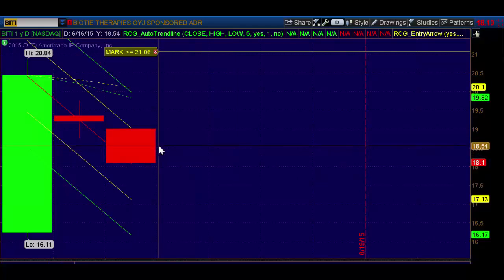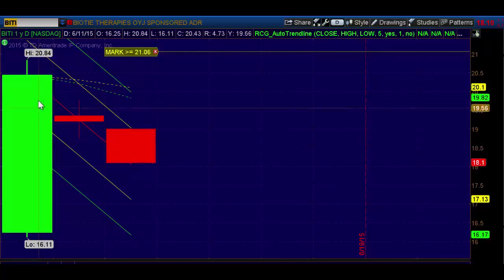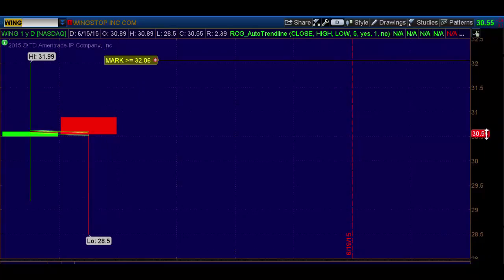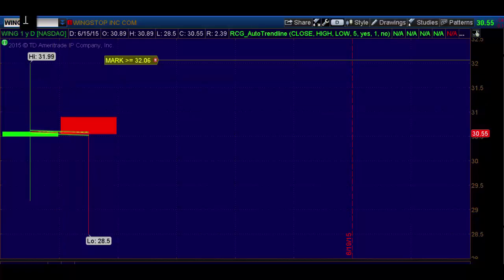A Few IPO Trade Setups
Tonight we're going to open things up with a look at few stocks that recently IPO'd. First off we'll take a look at BITI that IPO'd last week